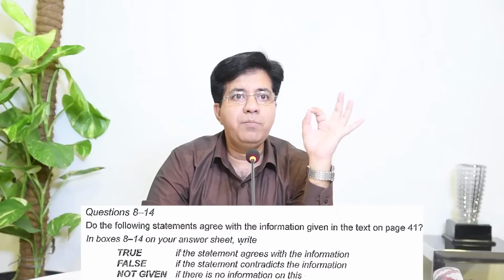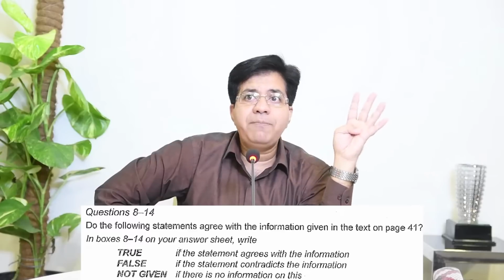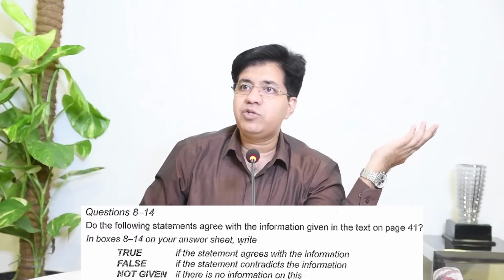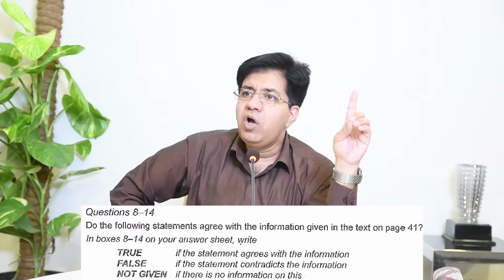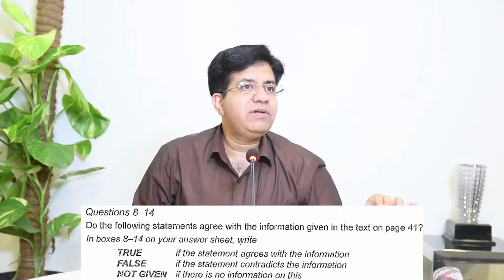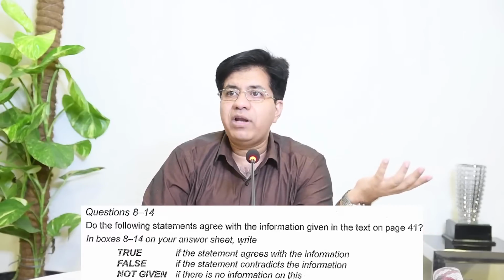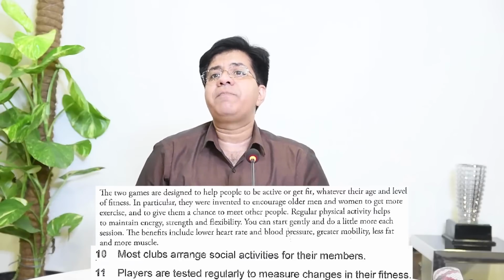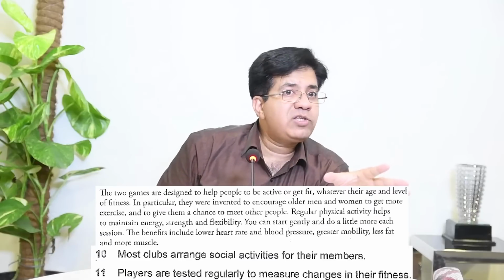GT IELTS Reading: True False Not Given Tips By Asad Yaqub